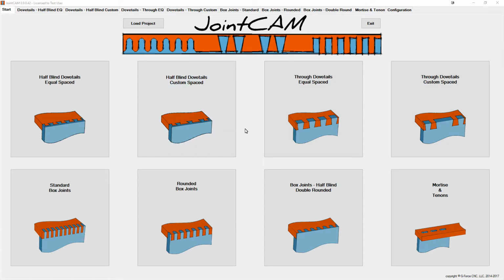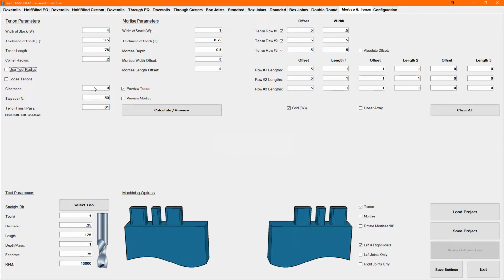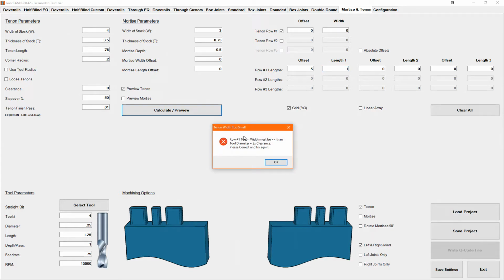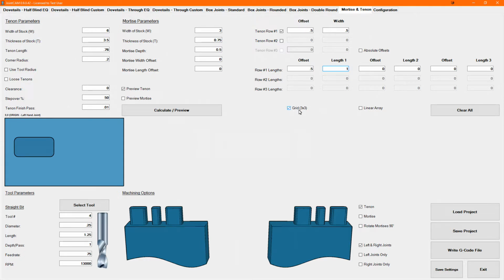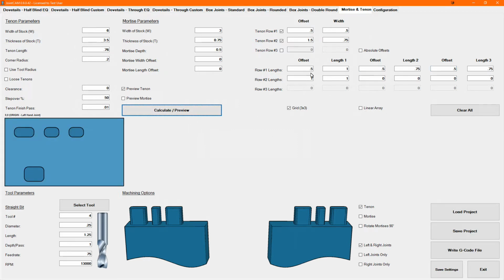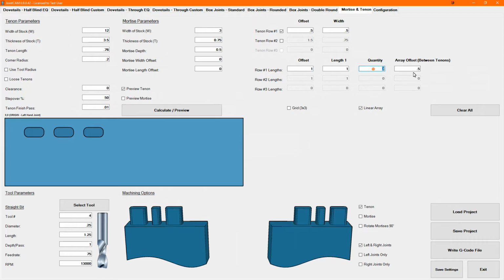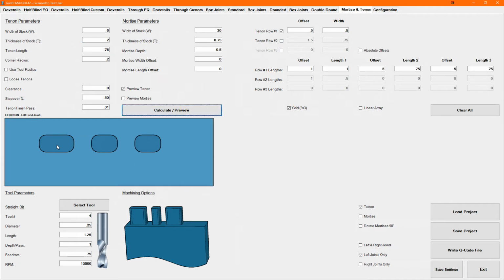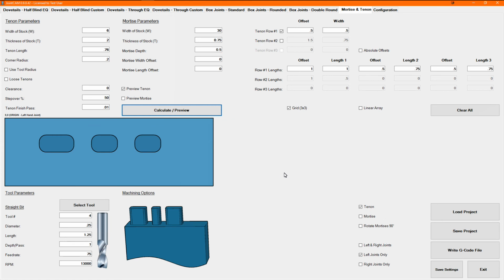JointCAM Tenons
Brief overview/tutorial on cutting tenons with JointCAM.